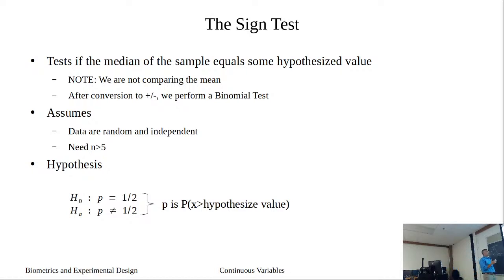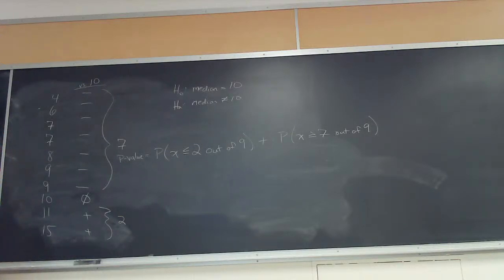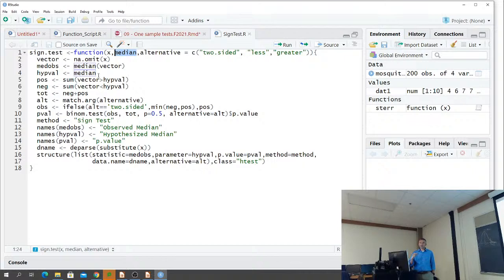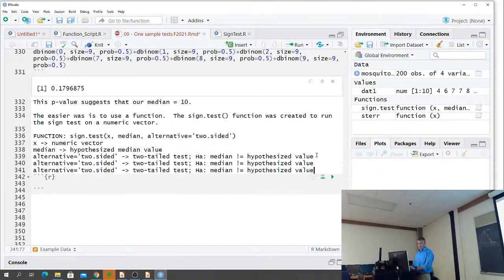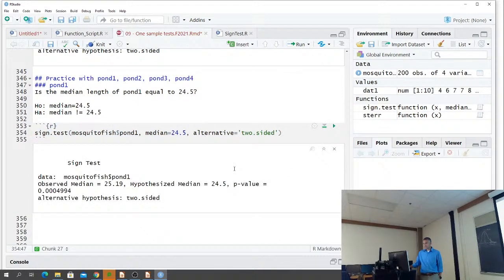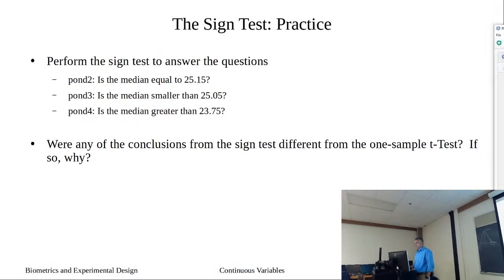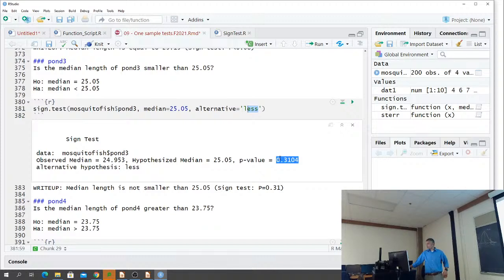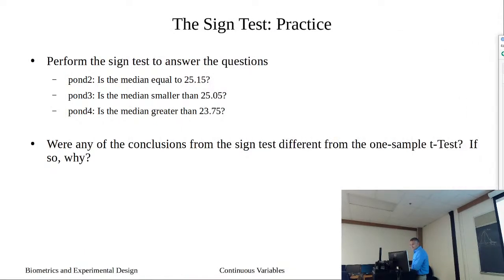Sign Test in R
Creating a sign.test() function